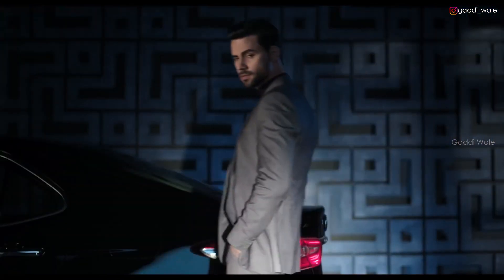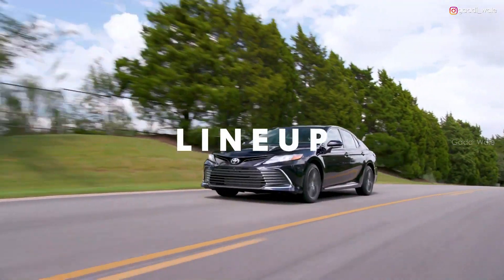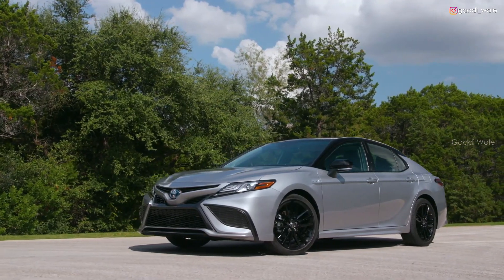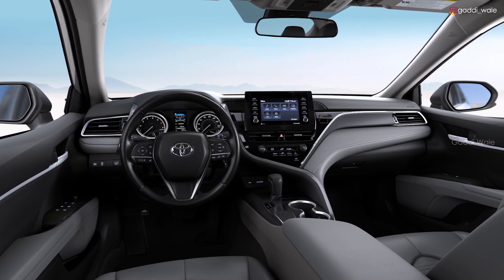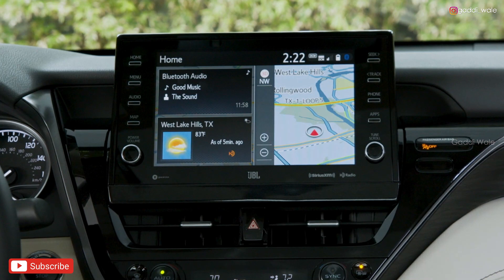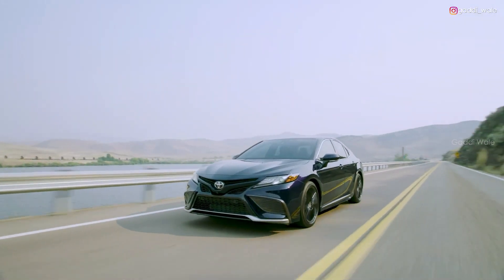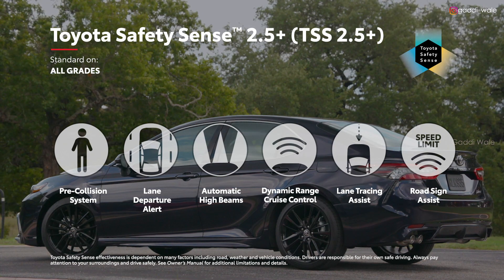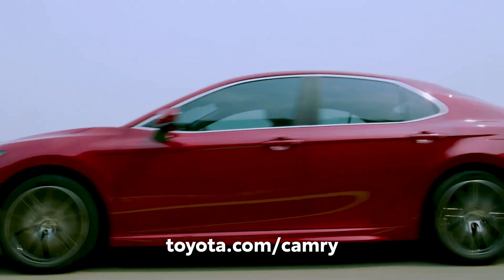2021 Toyota Camry || Exterior, Interior, Drive || The New Upcoming Toyota Camry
The New Toyota Camry
Start off each day with more drive to seize it. With a fresh look, the 2021 Camry still delivers the thrilling drive you’ve come to expect. With its refreshed design, upgraded safety technologies and your pick of gas or hybrid engine, every day will be a win.

My product links which am using :
Sony Alpha ILCE-6400M

Canon EOS 200D II

GoPro Hero 7 Black

GoPro HERO8 Black

BOYA by-MM1

Boya BYM1

Canon Lens EF-S 18-135mm

ULANZI gopro case

Gorilla tripod for gopro

Power Bank 20,000 Mah

Camry Highlights Hybrid XSE
Uniting reliable efficiency with updated style, the first-ever Hybrid XSE proves you don’t need to sacrifice stylish design for that added hybrid efficiency. Flaunt the sleek available moonroof, the 19-in. gloss-black wheels and even the latest tech and safety features—all the while maximizing fuel efficiency.

Toyota Safety Sense™ 2.5+ (TSS 2.5+)
The 2021 Camry introduces the latest generation of Toyota Safety Sense™, a suite of standard safety technologies. These advanced features, like the Pre-Collision System with Pedestrian Detection (PCS w/PD), help give you more peace of mind for every drive.

Interior Upgrade
New form follows new function. Inside, a floating multimedia display takes center stage.

Dynamic Styling
Camry features subtle styling enhancements designed for maximum impact. From the updated front fascia to the available newly designed wheels, Camry will turn heads wherever you’re headed.

4th Generation Self-Charging Hybrid Electric Engine
Experience more power from a Self-Charging Hybrid electric engine than ever before. The Toyota Camry Self-Charging Hybrid Electric Vehicle comes with our latest 4th generation self-charging hybrid electric engine. A powerful 2.5L petrol engine with Dynamic Force 4-cylinder meets a self-charging electric motor that purrs with utmost silence. This delivers an optimum blend of improved output, fuel efficiency and emission performance.

Driving Modes (Sport, Eco, Normal)
Take your pick from distinct modes, each designed to deliver a tailor-made drive at the push of a button.

UNPARALLELED REAR COMFORT
3-zone Personal Air-conditioning
Releases refreshing nanoeTM positive ions that moisturize your skin and hair while deodorizing the cabin.

Rear Power Sunshade
Control the sunshade conveniently from the rear seat with the touch of a button on the armrest.

Leather Upholstery
Ultra-luxurious seats crafted with a plush leather trim and finely detailed contrast stitching.

Adjustable Rear Seat
An extraordinarily comfortable rear seat that can be effortlessly adjusted to suit your posture.

Touch Controls on Armrest
Control just the way you like it. At your fingertips, with intuitive touch screen controls on the rear armrest.

ENHANCED FRONT COMFORT
Head-Up Display (HUD)
Projects vehicle speed and other details at eye level on the windscreen, so you can always pay attention to the road.

Infotainment System
Enjoy rich, clear audio with a state-of-the-art 9-speaker Premium Audio JBL® w/Clari-Fi™

Touchscreen Navigation
An 8" multimedia touchscreen with intuitive pinch-and-zoom navigation that is GPS5 Link5 compatible.

Both driver and passenger seats come with 8-way Power Adjust, as well as, ergonomic Lumbar Support and Memory for the driver’s seat .

Sequential Shiftmatic with Paddle Shifters
Switch to a more agile and responsive driving experience with steering-mounted transmission controls.

GORGEOUS EXTERIOR DESIGN
New Bold Front Grille
A new design language gives the Camry Self-Charging Hybrid Electric Vehicle an eye-catching presence and powerful stance.

18″ Alloy Wheels
Enhances the sportiness of the Camry Self-Charging Hybrid Electric Vehicle while offering superior ride comfort.

LED Headlamps
Stylish yet economical, the Daytime Running Lamps ensure better visibility while still looking elegant